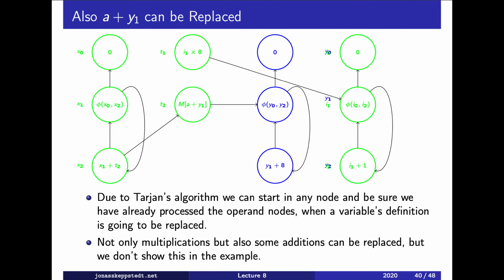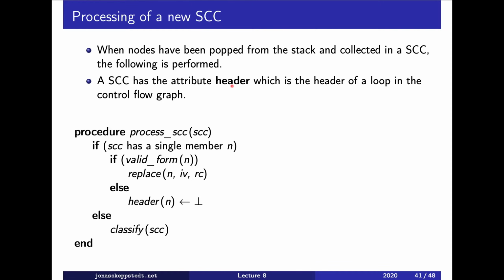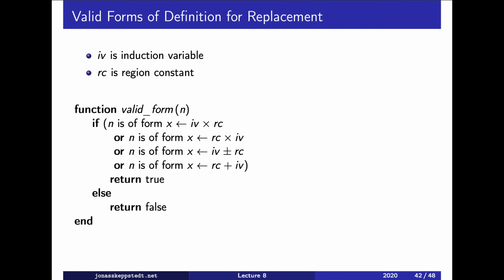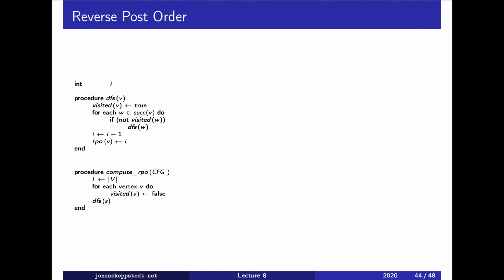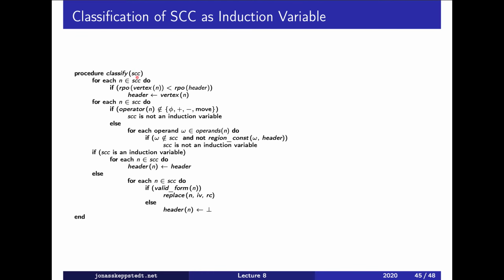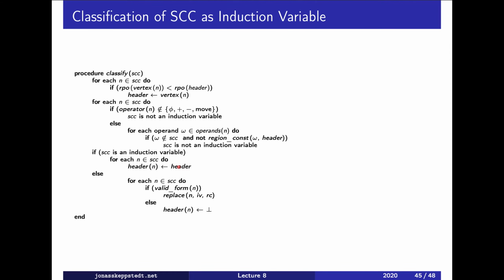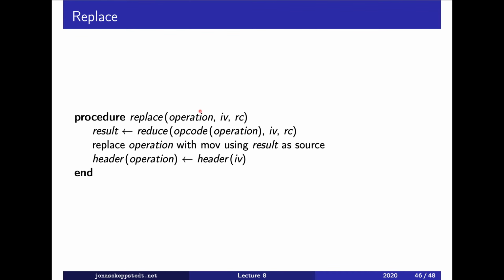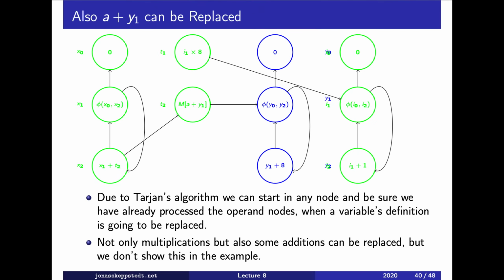F08 / 5: OSR on SSA form (level 4)